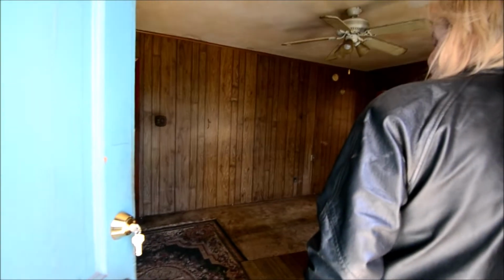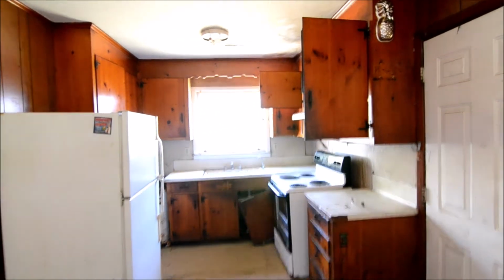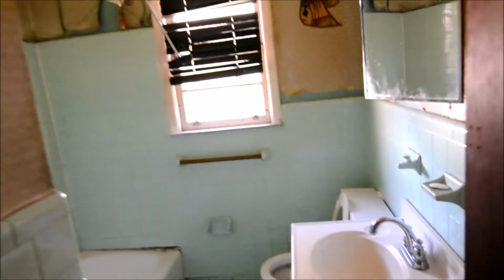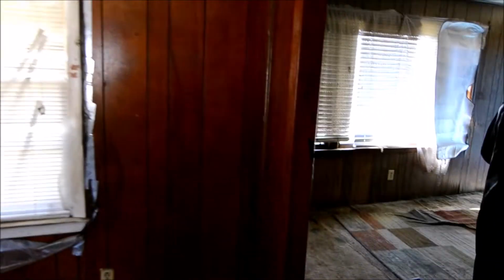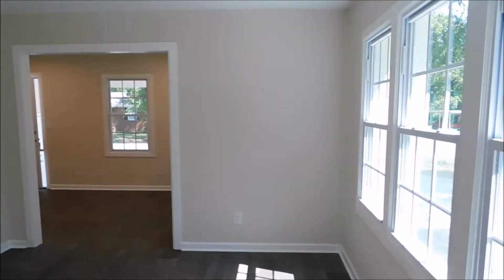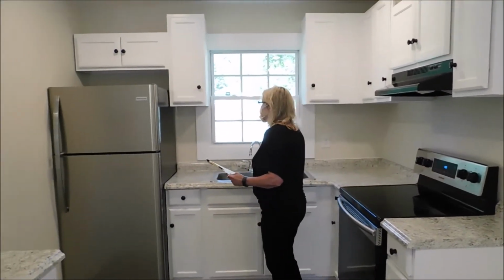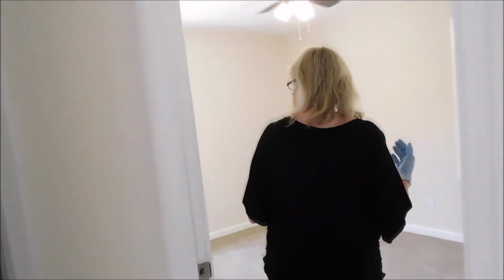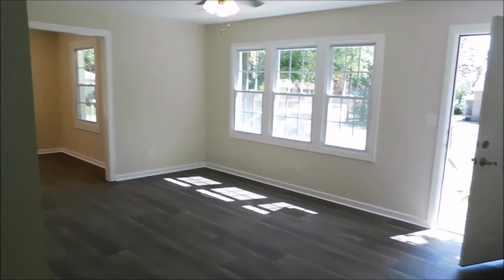N Charleston Renovation $179,850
This was a first for me. to have videoed a house BEFORE and AFTER it was renovated. It doesn't look at all like the same house after the renovation. This home is in N Charleston, near Boeing, the Joint Base and the Airport. It has 3 bedrooms and 1 full bath, at 1134 sf. It has a privacy fenced yard AND new HVAC and ROOF. All of the flooring, WALLS, appliances and the entire bathroom. all new.